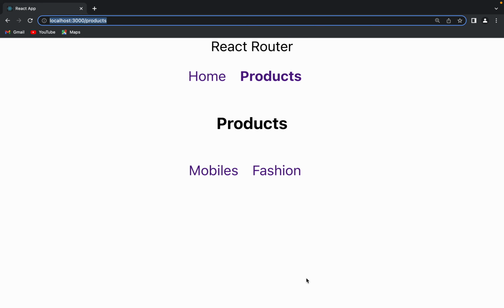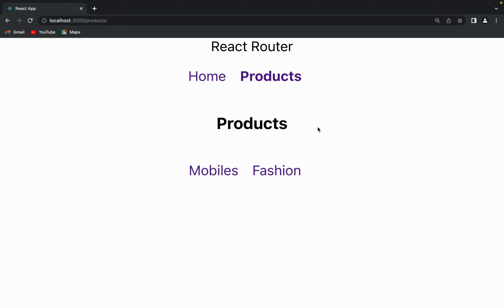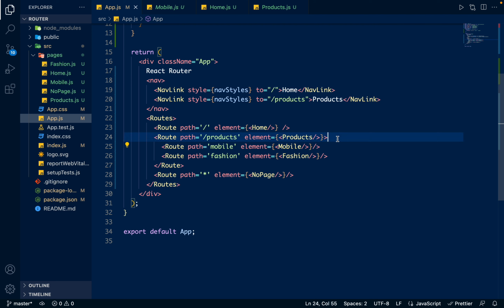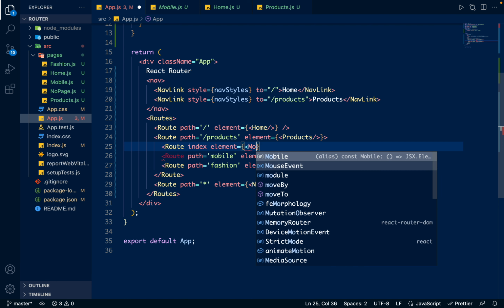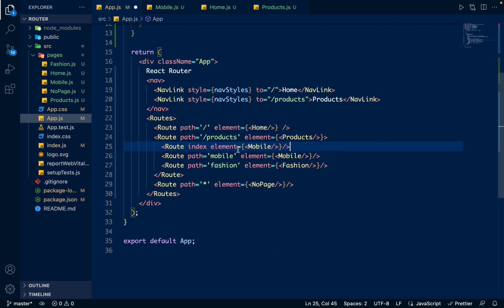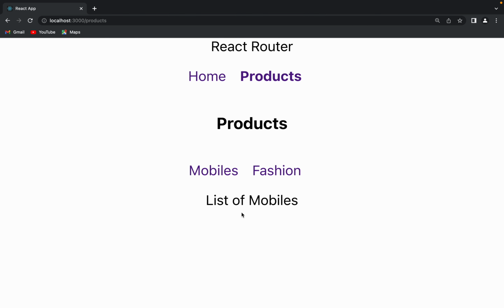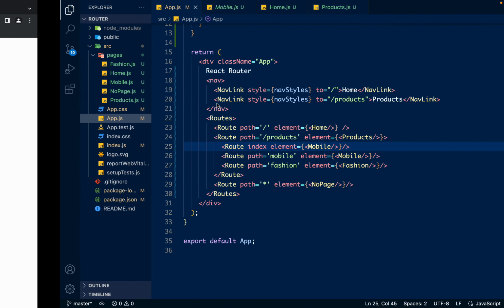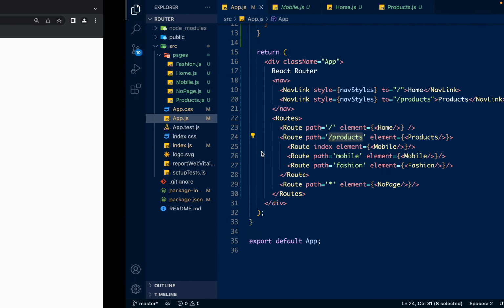React Router Tutorial - 6 - Index Route